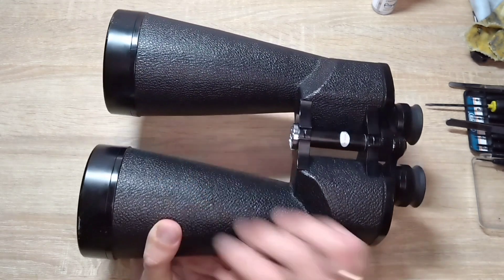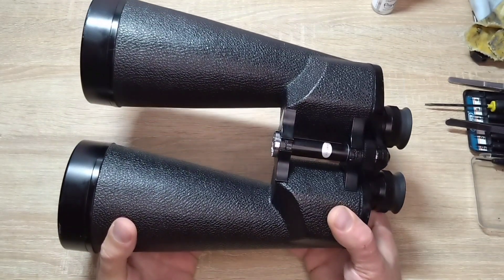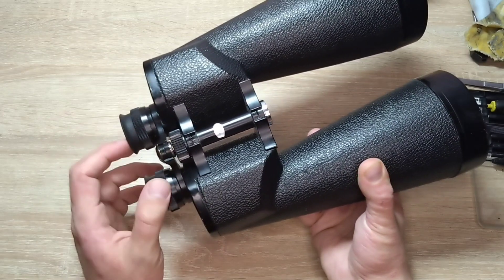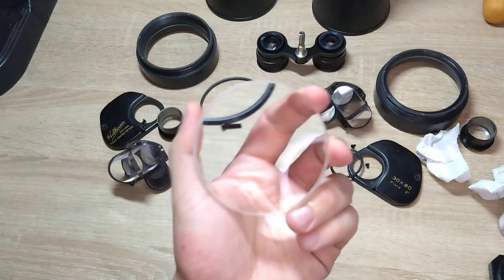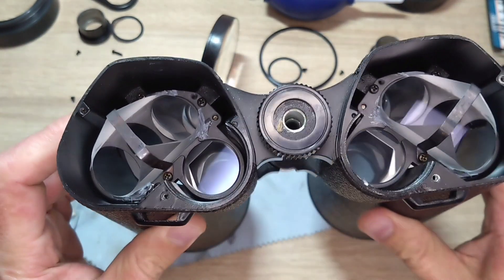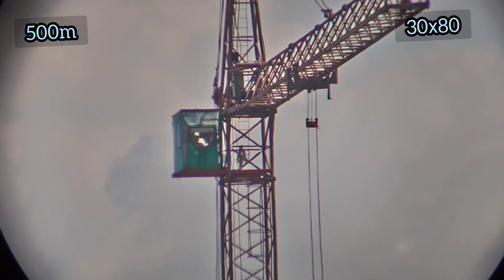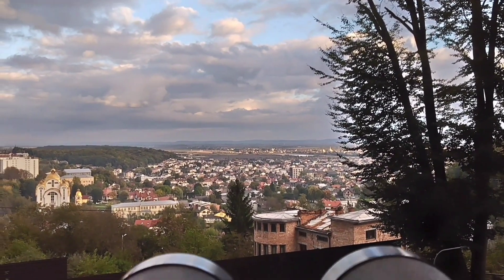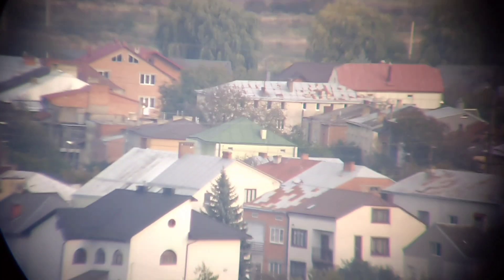Restoring Rare Hilkinson 30x80 Binoculars – Astronomical Power Reborn!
• Magnification: 30x
• Objective lens: 80 mm
• Type: Porro prism, astronomical binocular
• Weight: substantial!
• Origin: UK/Japan collaboration (Hilkinson)

🛠️ In this detailed guide, I restore a pair of vintage Hilkinson 30x80 binoculars, built for astronomy and long-range viewing.

These large, powerful binoculars are rare and require careful handling to restore them properly. In this video, you’ll learn how to disassemble, clean, and reassemble this classic optic — step by step.

📌 What’s inside: – Full teardown of the Hilkinson 30x80
– Cleaning internal lenses and prisms
– Collimation tips for large binoculars
– Optical performance test
– Final result – is it worth the effort?

Whether you’re a collector, stargazer, or optical DIYer — this video is made for you!

On this channel, you’ll find: – Rare binocular reviews
– Vintage military and astronomical optics
– DIY repair tutorials
– Field and performance tests

Revive Your Broken Binoculars
how to repair binoculars at home
how to Fix Binoculars At Home
how to collimation binoculars
how to Disassemble Binoculars
Astronomical binoculars Hilkinson 30x80